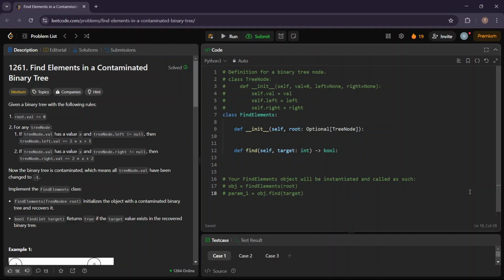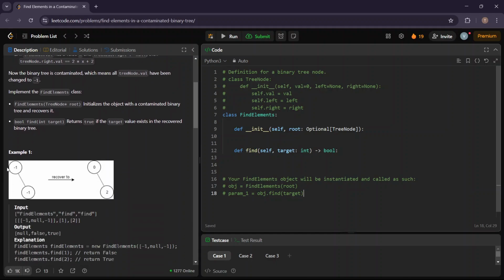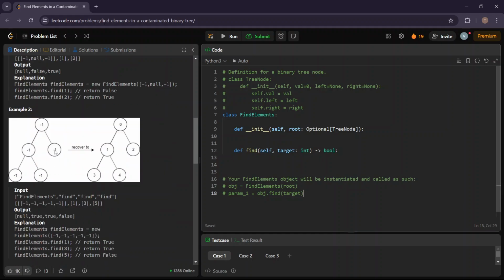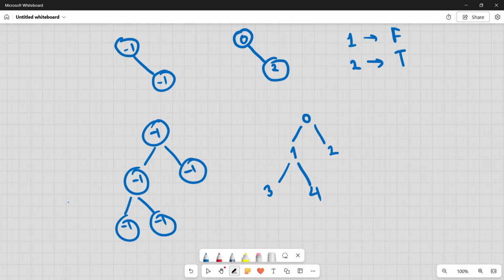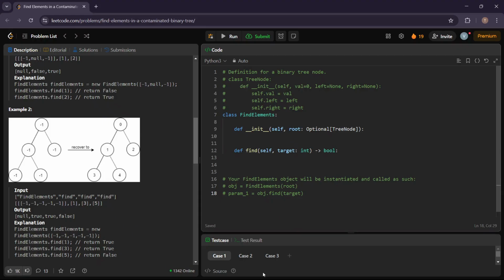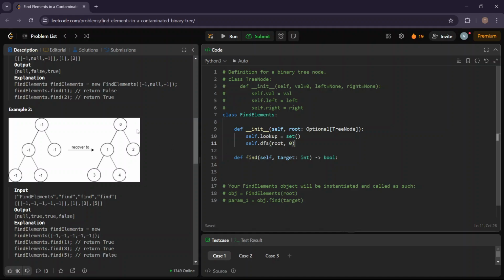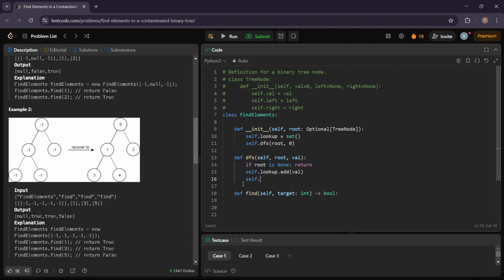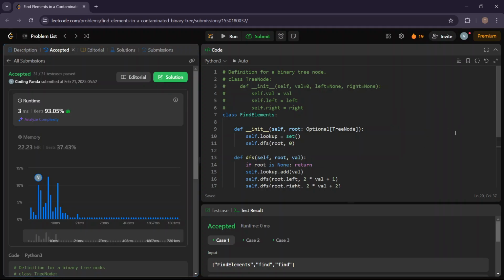Leetcode 1261: Find Elements in a Contaminated Binary Tree